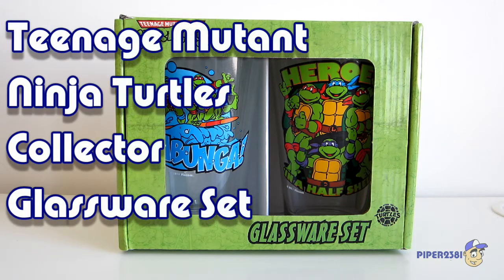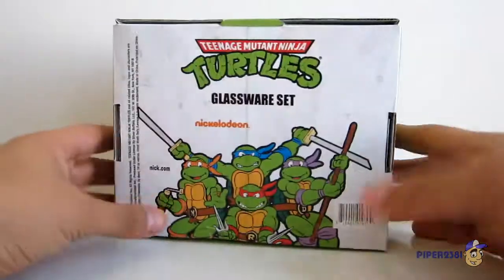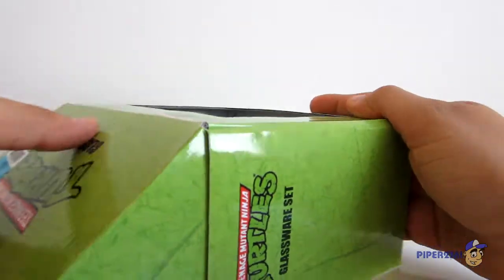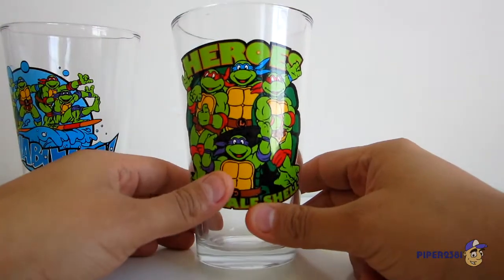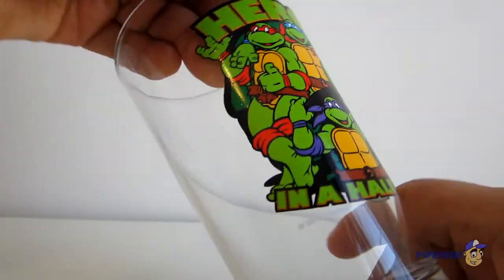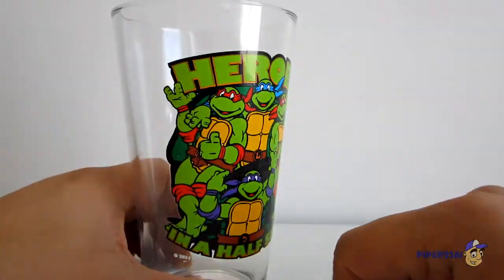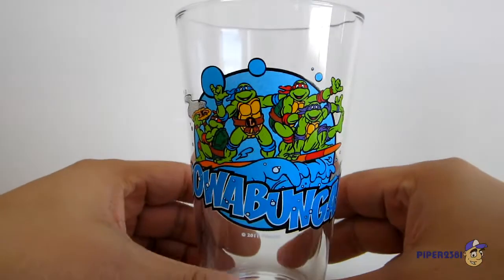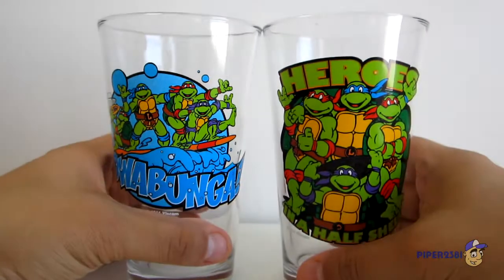Teenage Mutant Ninja Turtles Glassware Set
A video review of my Teenage Mutant Ninja Turtles collector glassware set.  This set of two etched 16 ounce glasses are a throwback to the animated series.